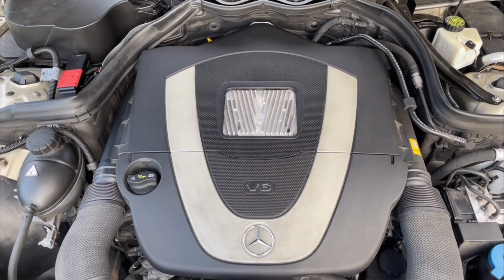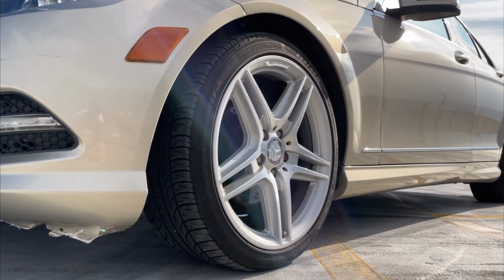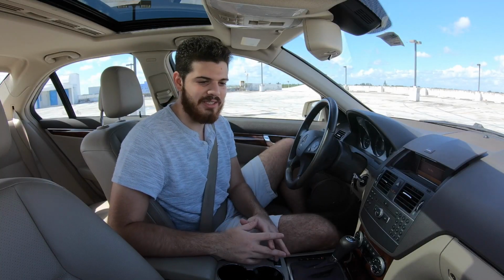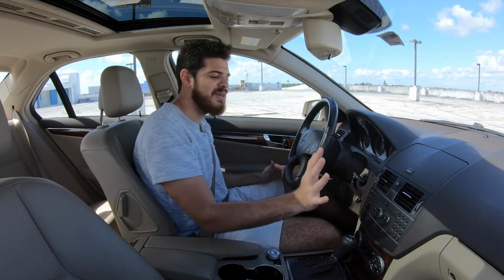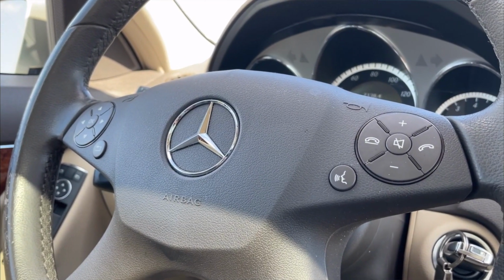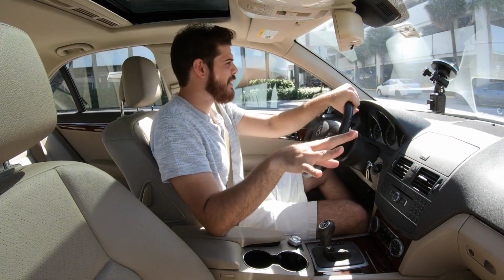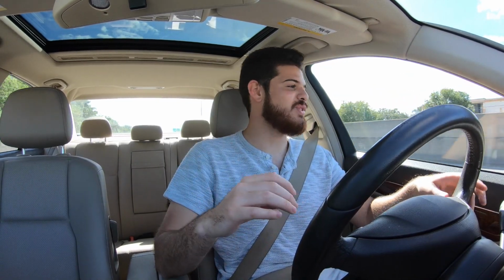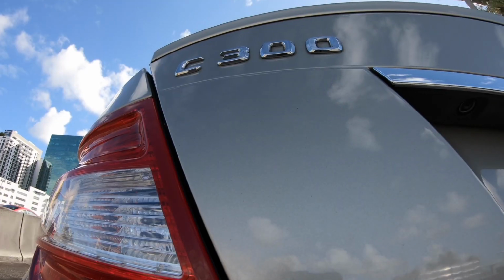Mercedes-Benz C300 (w204) Review & Test Drive! (SOLD)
In this video, we take a look at the 2011 Mecerdes-Benz (W204) and go over some of the features and characteristics of this 9 year old entry-level C class. Is this a car that should be purchased instead of a newer economic car? Let's find out!

Mine: @gv_aspirated
Music: Provided by BNB Production's. It is No Copyright for usage on videos.
1) DIJIBB - 'YOUR ROYAL HIGHNESS' TRAP INSTRUMENTAL